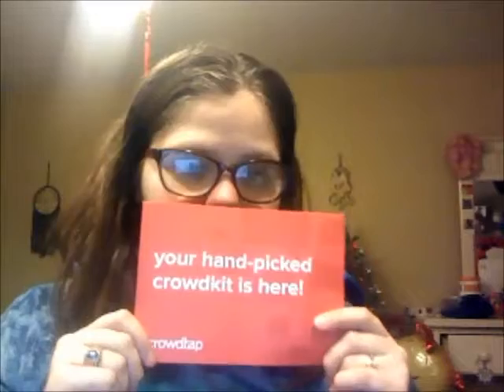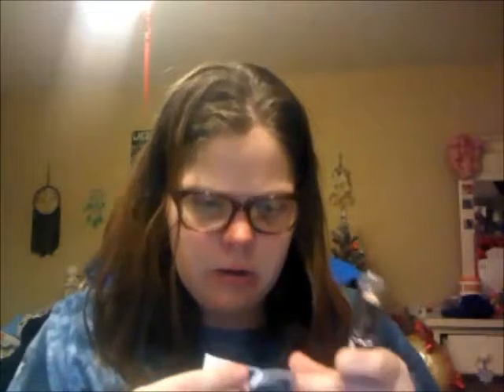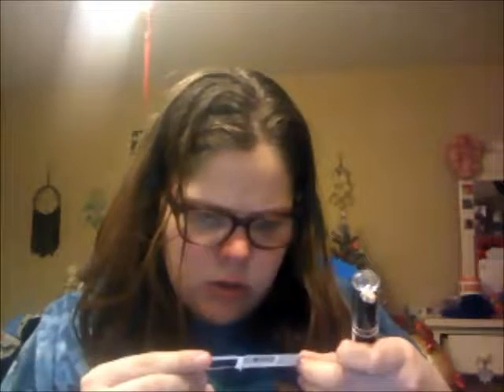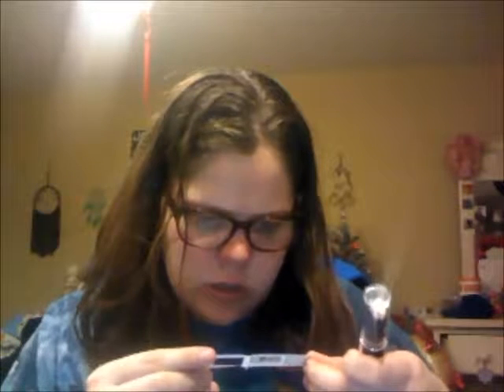Unboxing CrowdTap Makeup!